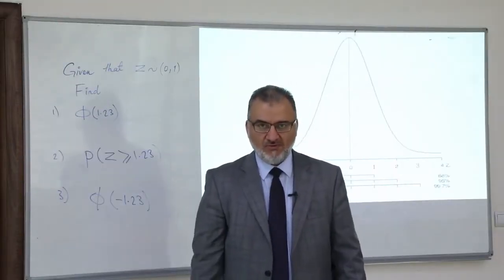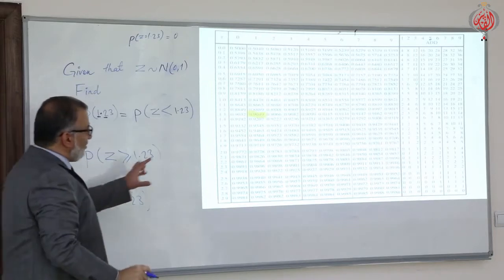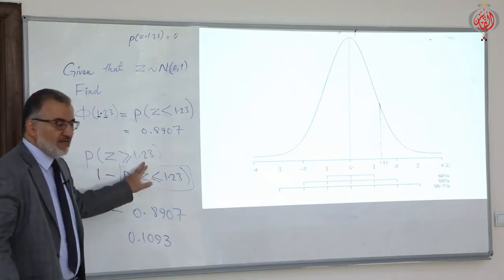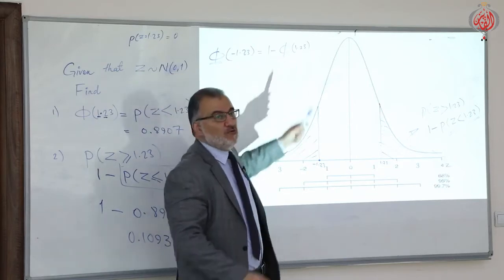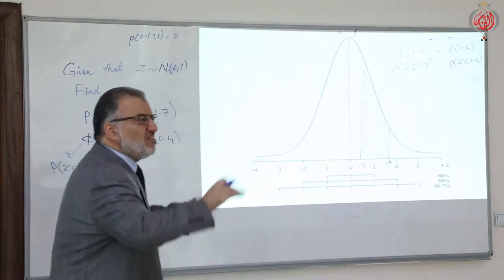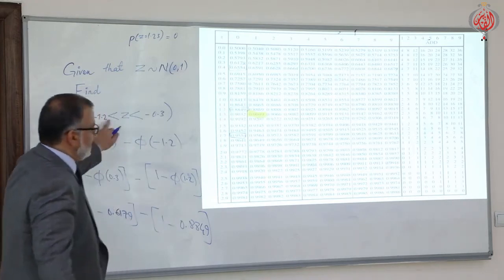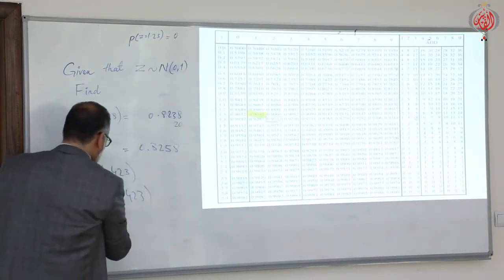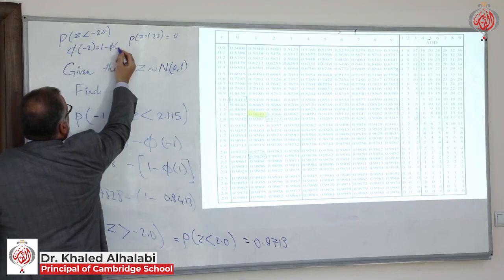The Standard Normal Distribution 2